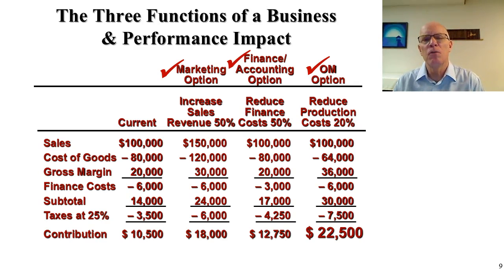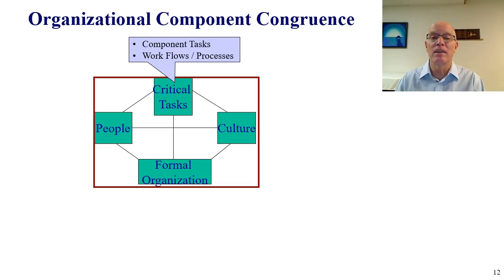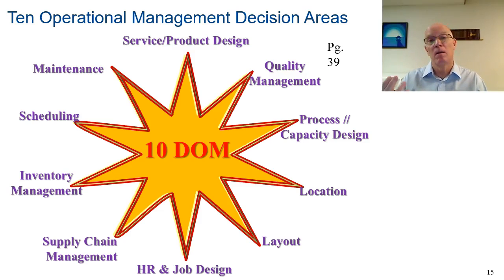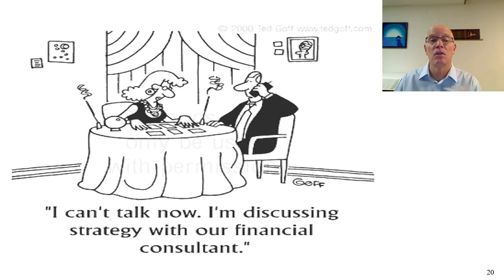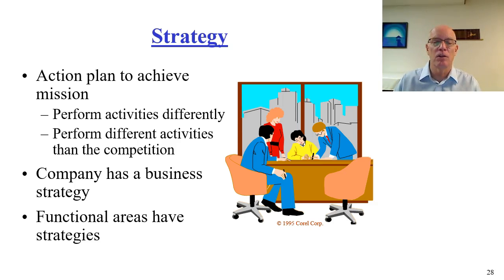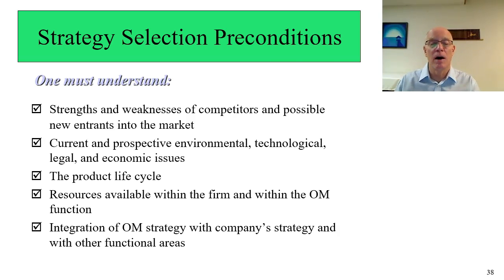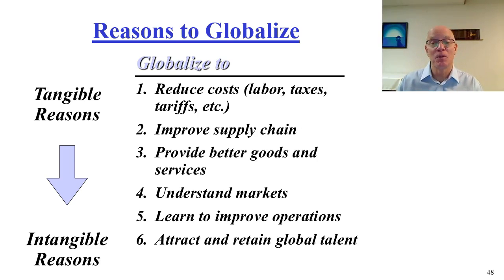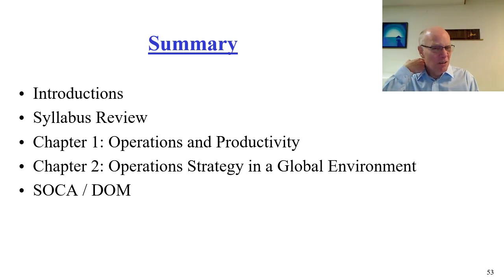Session1: LFGSM MGT5230 Operations Management